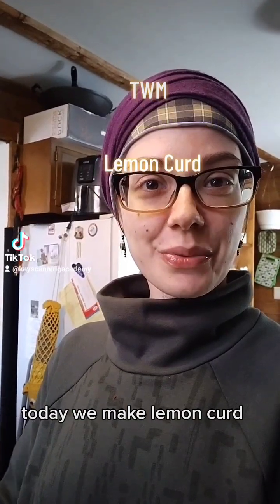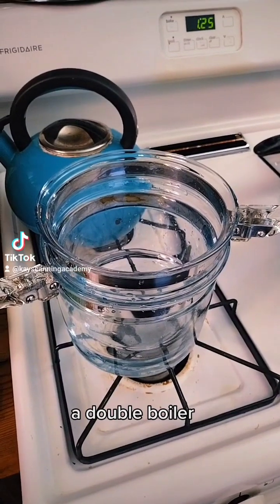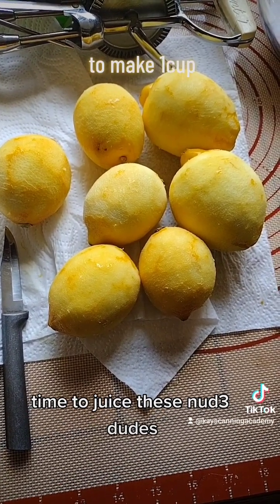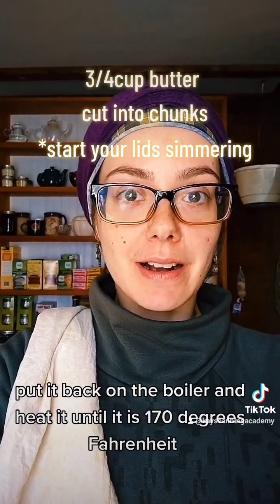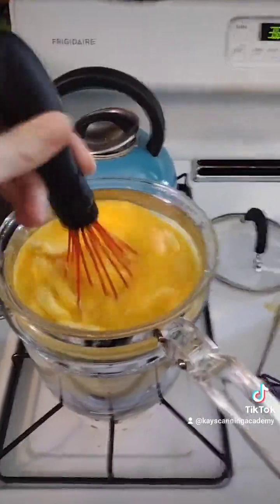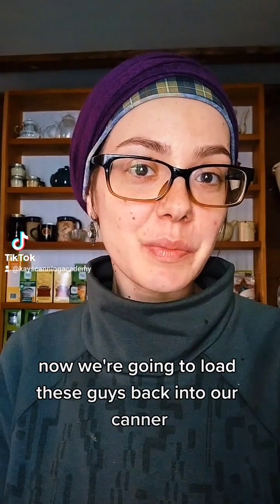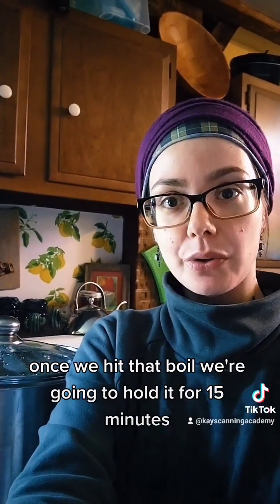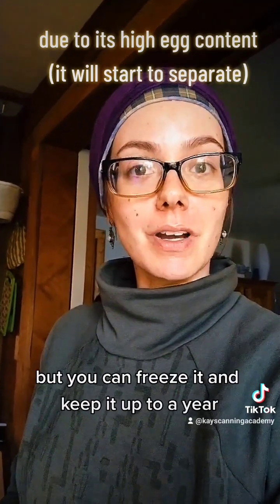TWM (Today We Make) Advanced Class: Lemon Curd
This is an Advanced Class Recipe. Fear not, gentle newbies, as I will share much easier ones.

This might be one of the most labor intensive things I've ever canned but despite that: it's worth it.

This is an unusual recipe -- there are very few ways that you can safely put up eggs for longer storage; most of them are sort of "quick pickle" situations that require you to consume them fairly quickly. This is totally unique. Totally magical. A unicorn of its kind.

Though you can use a hot water bath canning method for this, the way it's used is completely different than most other jams and jellies. It's not quite as shelf stable -- it's mostly eggs and butter -- but freezing it gives you a lot more time to enjoy it.

Come along with me for a speed run on Lemon Curd. Ask me any questions you may have in the comments.